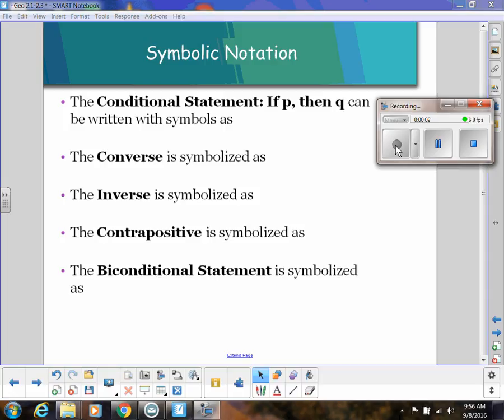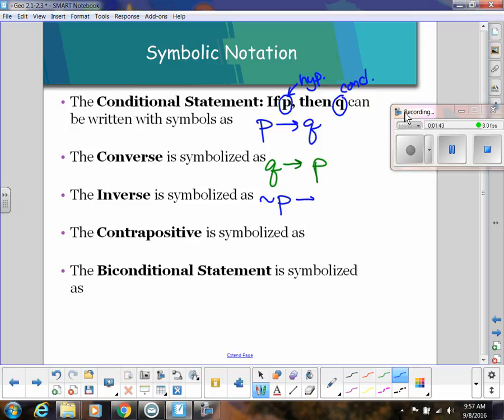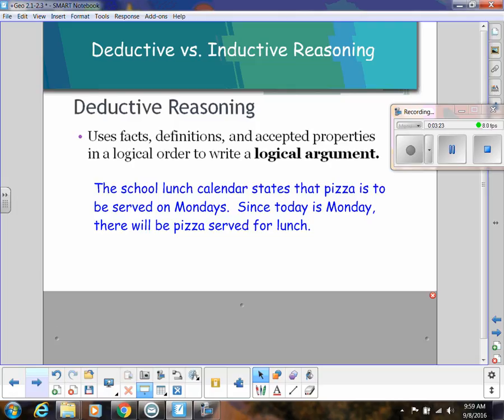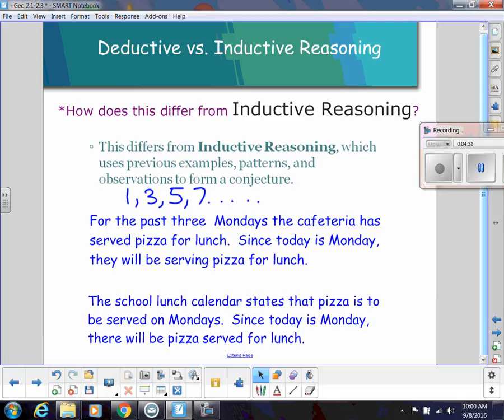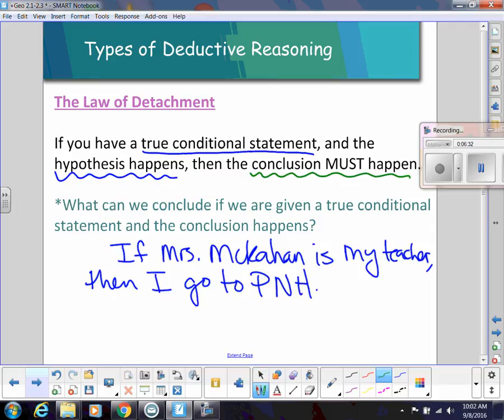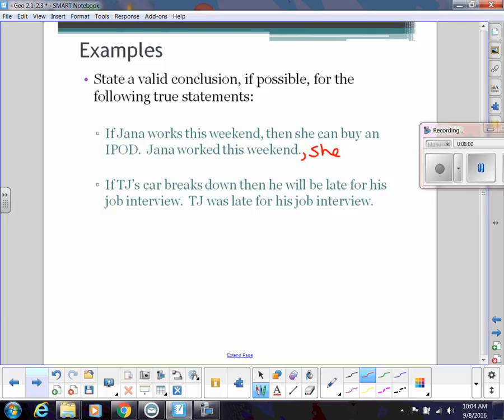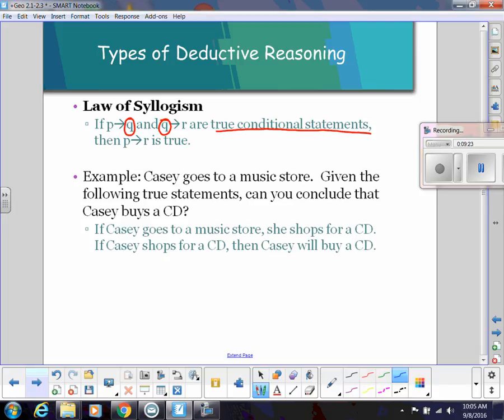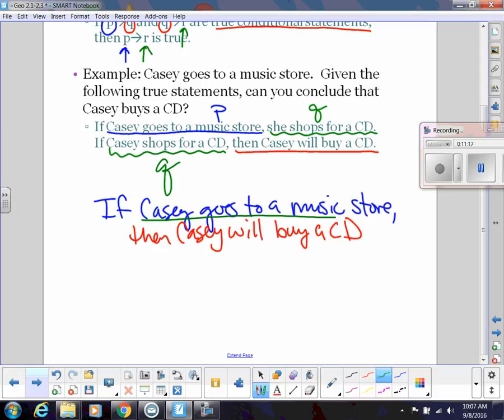Laws of Logic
Shows how to use basic symbolic log, explains the difference between deductive and inductive reasoning, and introduce the law of detachment and the law of syllogism.